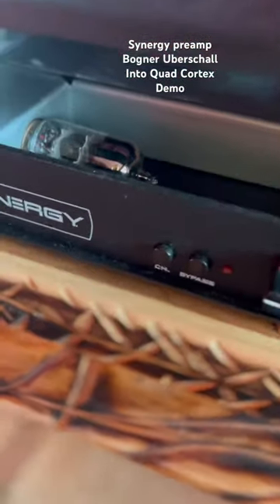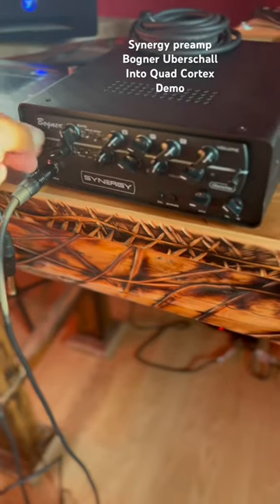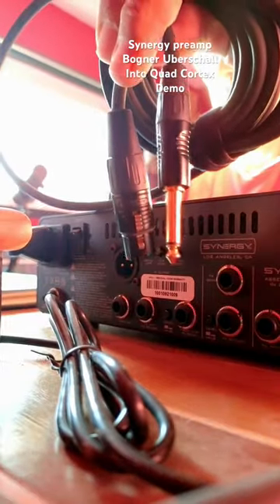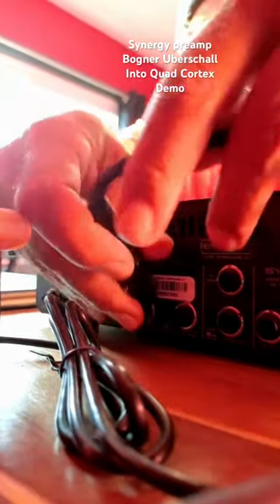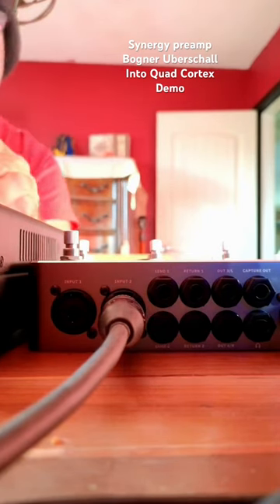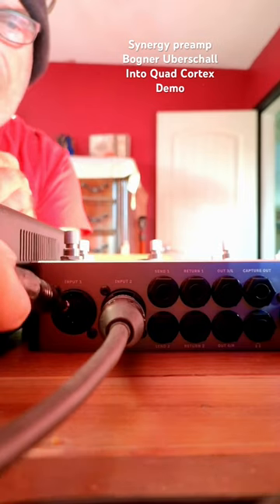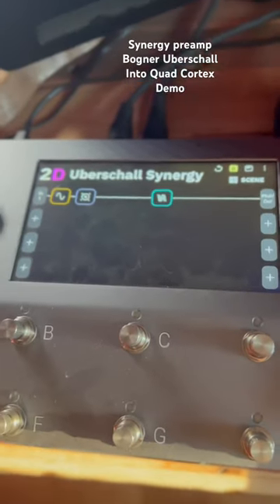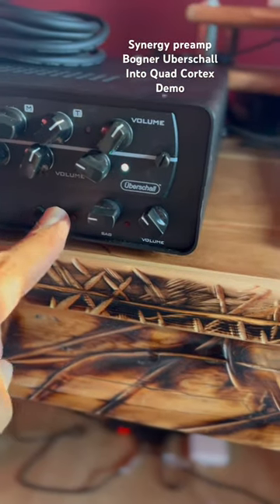Bogner Uberschall synergy preamp into Quad Cortex